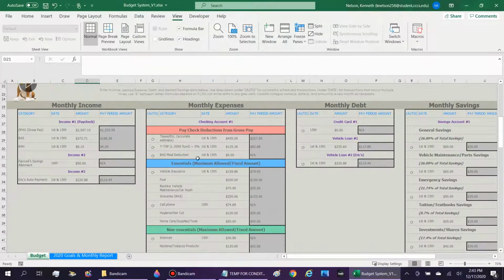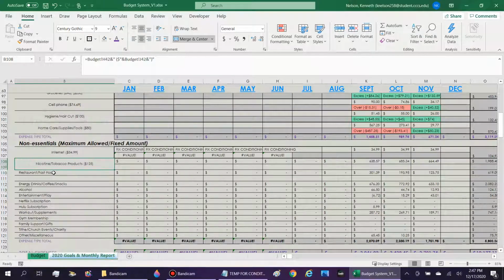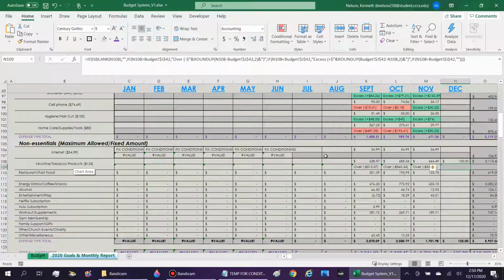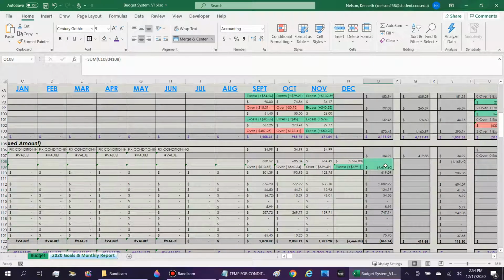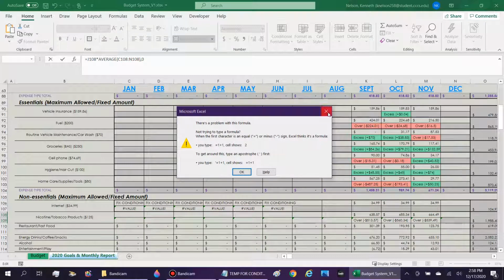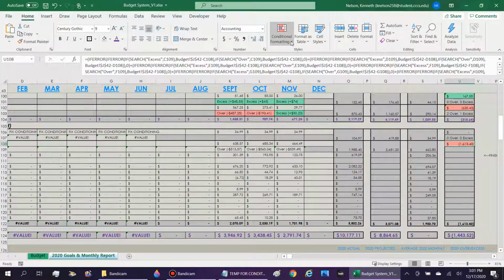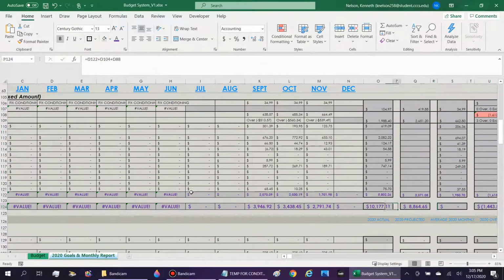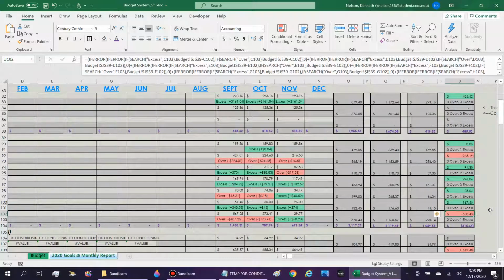Financial Principles and Formatting for Excel Budget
Sharing how I set up my money management. My budget tells me what the allowed/fixed amounts are and I log my transactions on my Expense Tracker app for what I actually spent, then I plug in that data at the end of the month on this excel sheet. Leave a comment of what you think and any suggestions!

Forgot to mention:
For income, the counter cell has "Under" instead of "Excess"